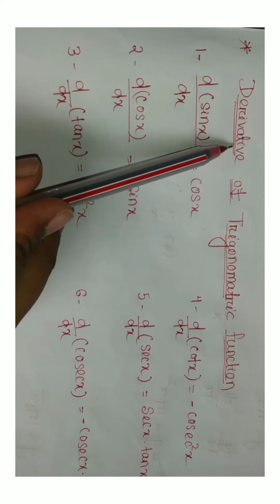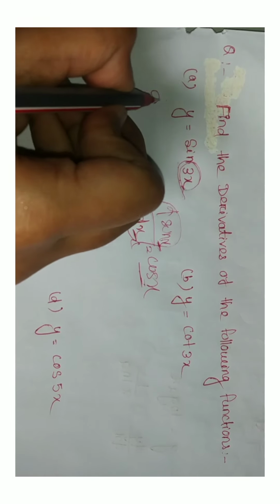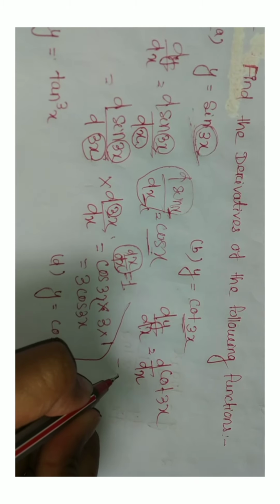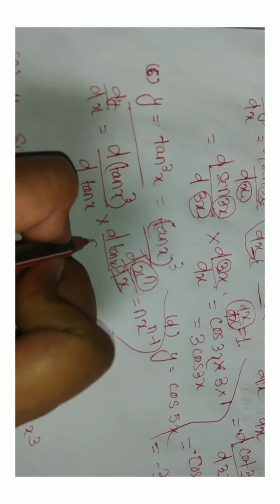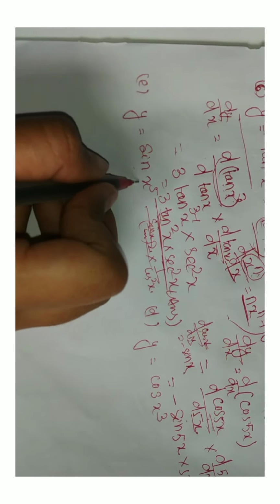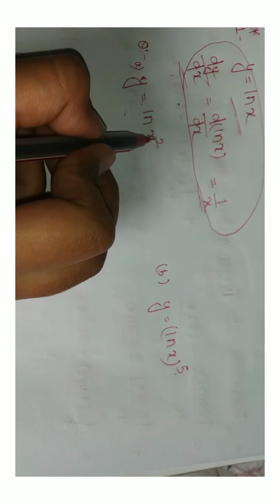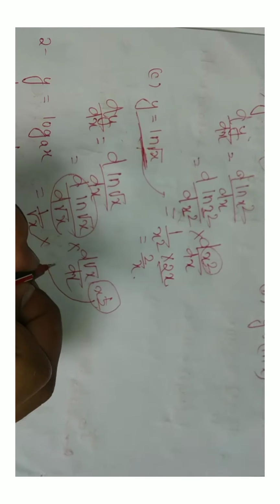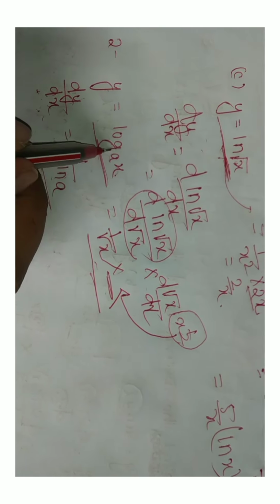Derivatives (Part : 2) Derivative of trigonometric functions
Hello everyone.
Here's the video is based on Derivative chapter for HSC (12th) math for all Science, Arts & Commerce student ,I think it will help you to clear your doubts on derivative.

In this video we discus how we find derivative of trigonometric fuctions and some examples of this. So it's become
If you have any doubts , you can ask me in the comment section below.

For derivative part :1 link you can check the comment section